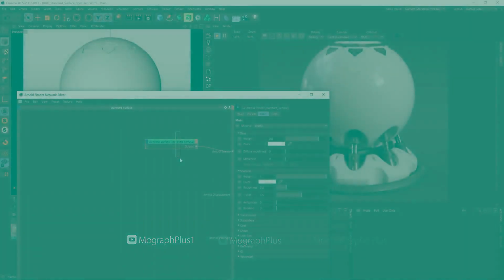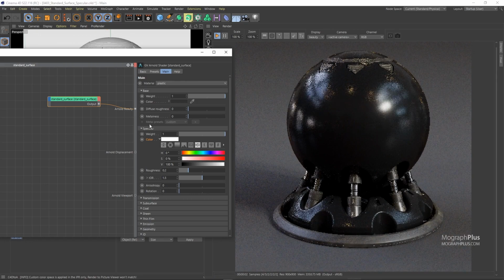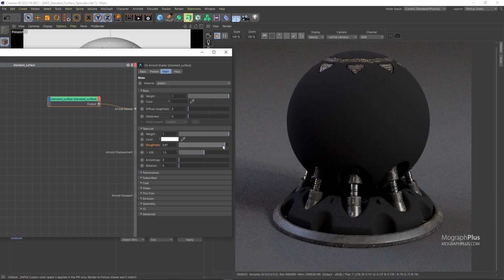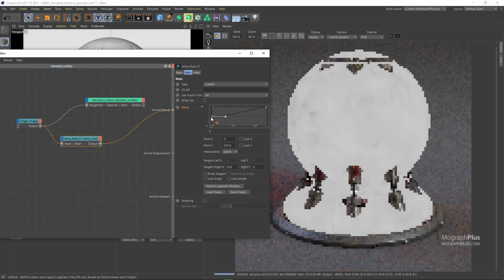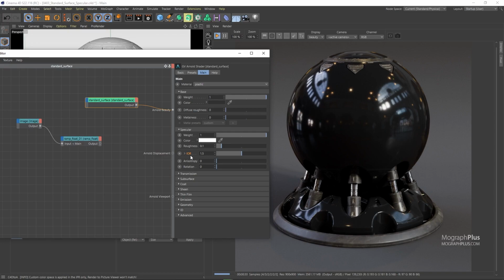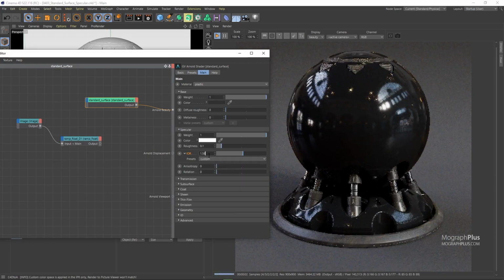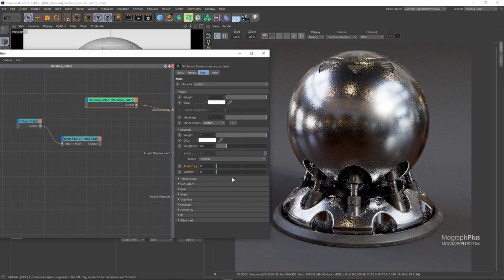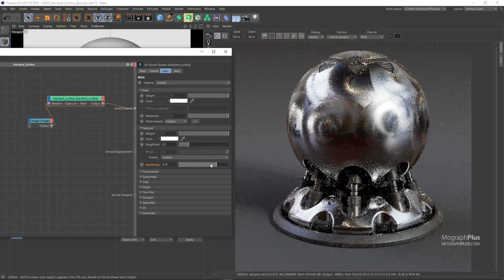28 Standard Surface Specular